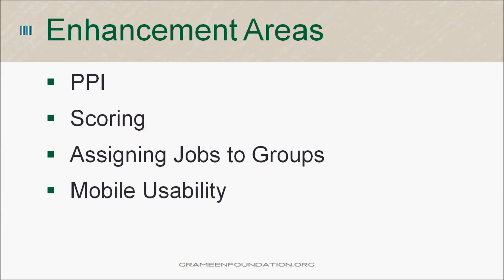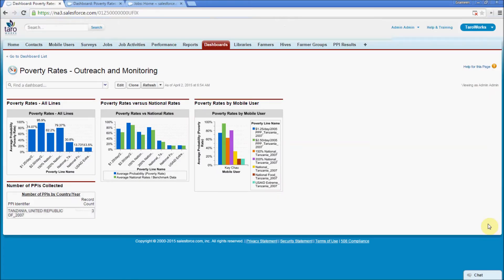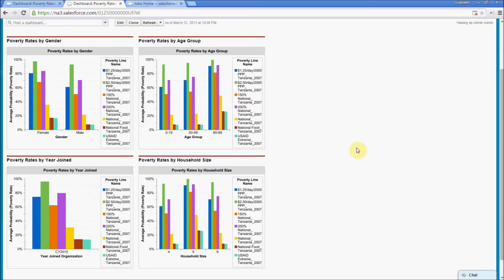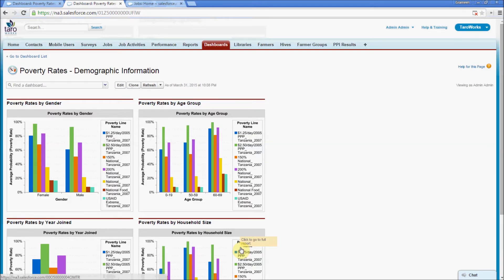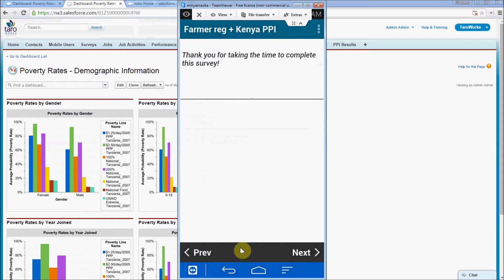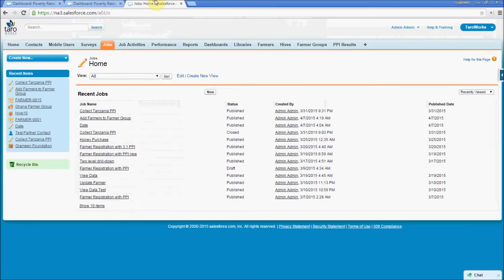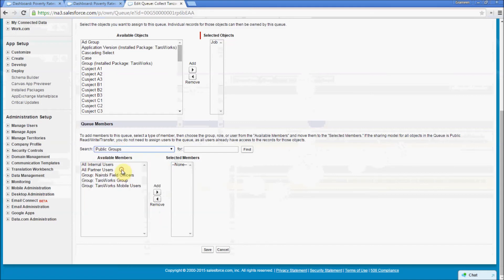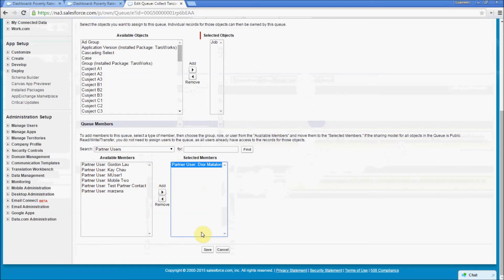3.1 Features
An overview of the major features being released with TaroWorks version 3.1.1.